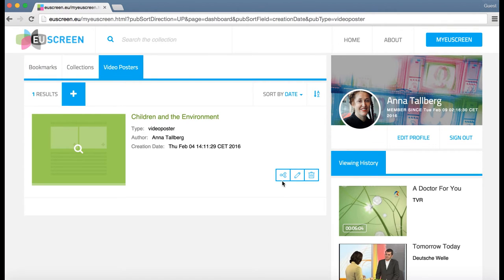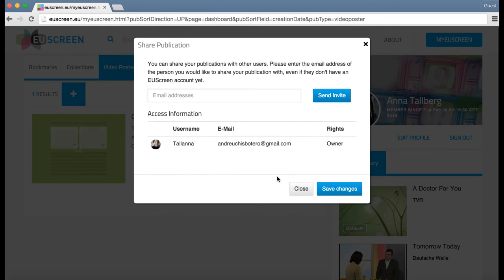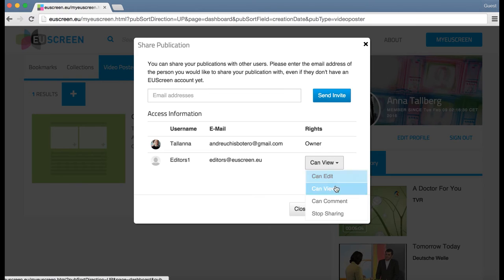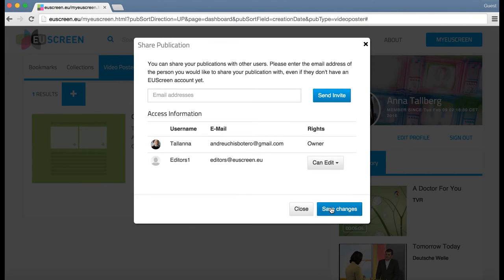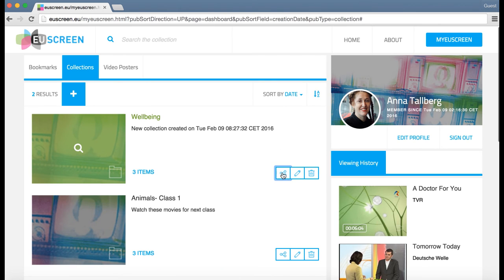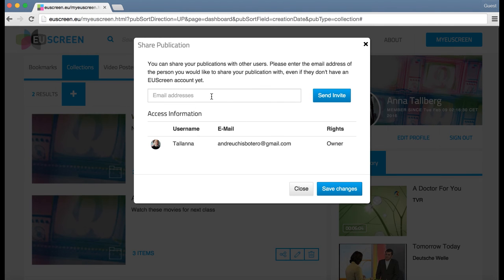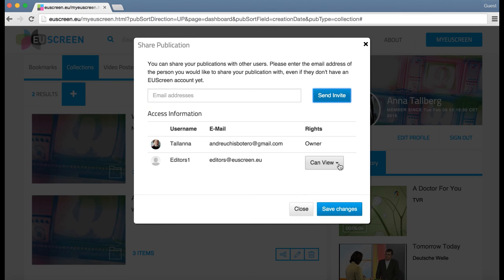MyEUscreen: Sharing your Collections and Video Posters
Video tutorial on Sharing Collections and Video Posters created in MyEUscreen environment on the EUscreen portal.

or see below links to other two MyEUscreen video tutorials